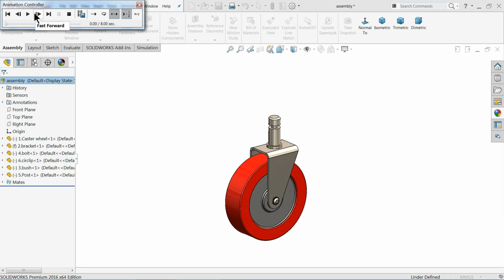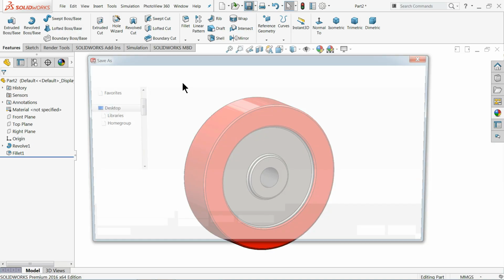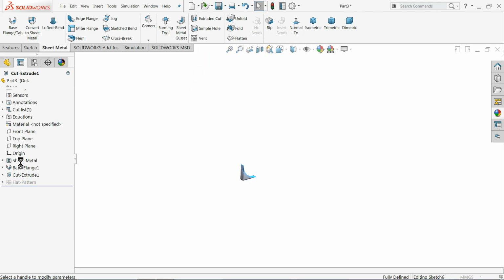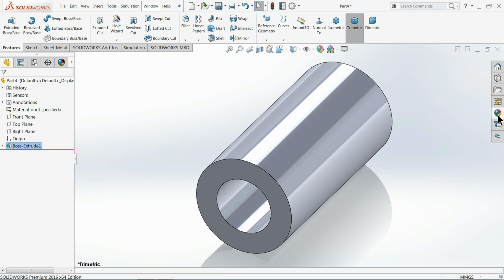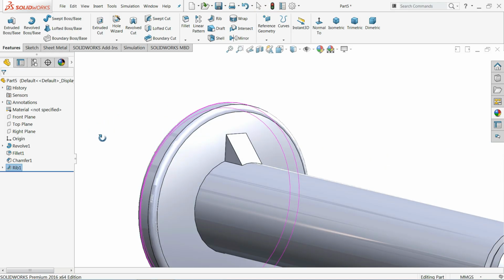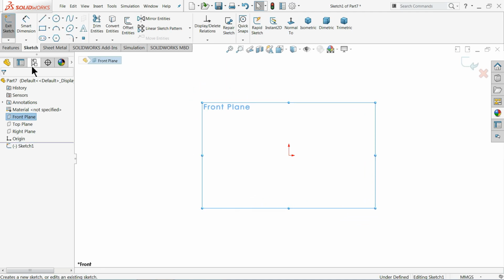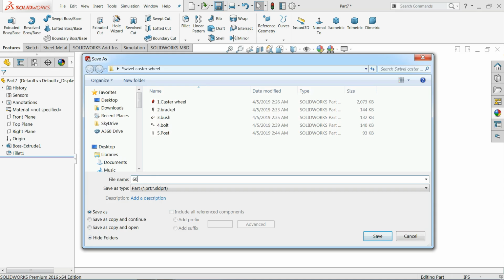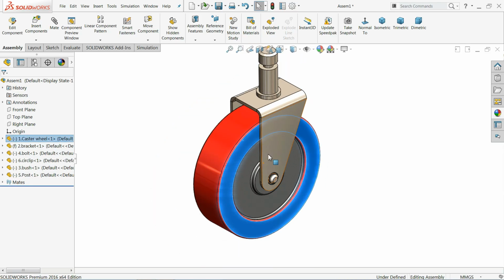SolidWorks Tutorial Design of Swivel caster wheel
1)Caster wheel
2)Bracket
3)Bush
4)Bolt
5)Post
6)Circlip